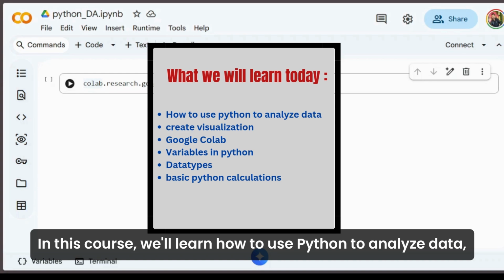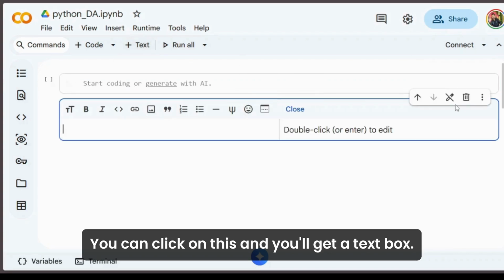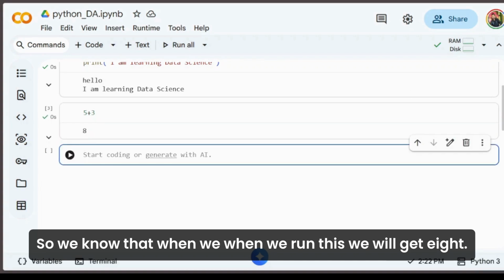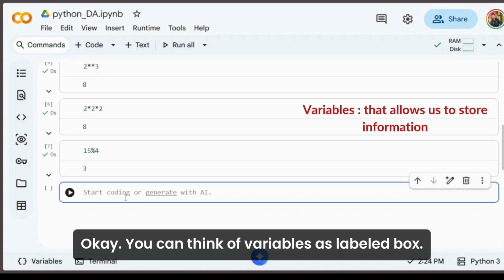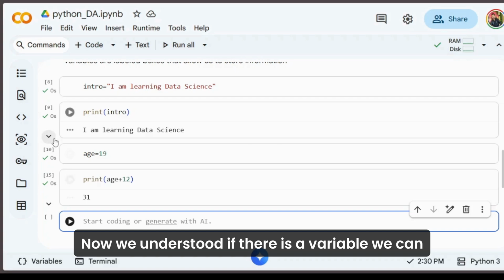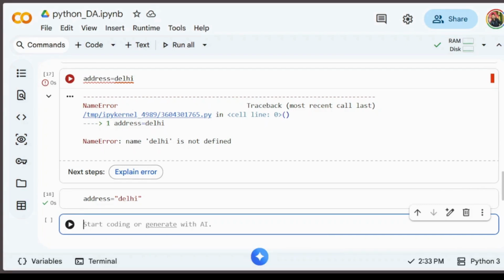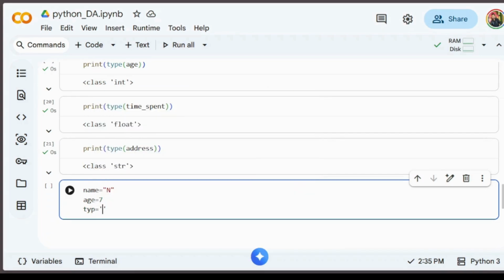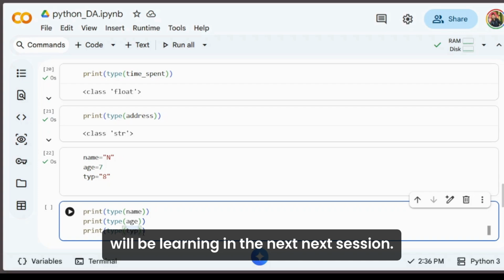Python For Data Science and Data Analytics -Part 1